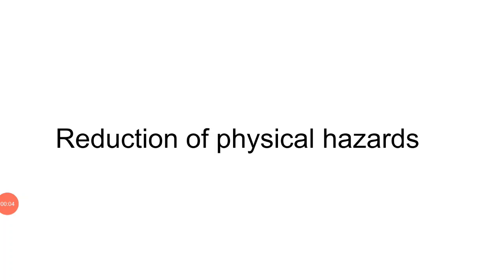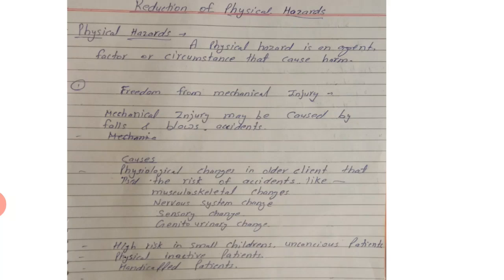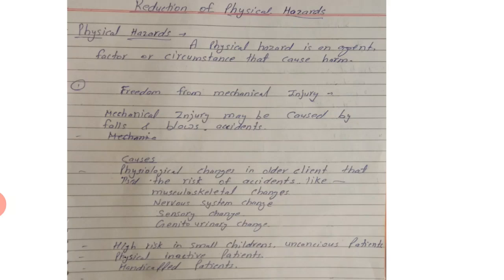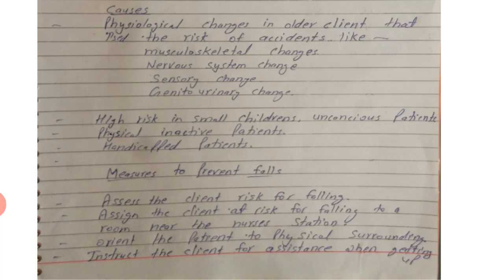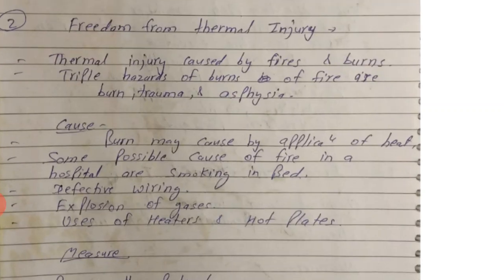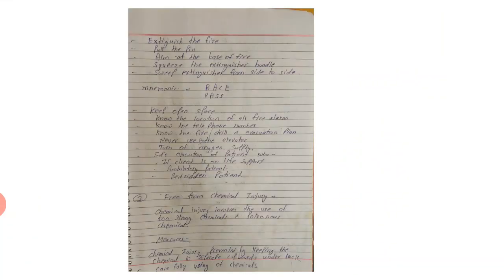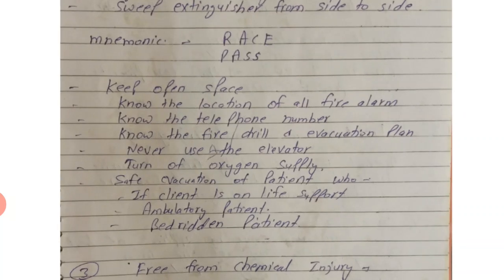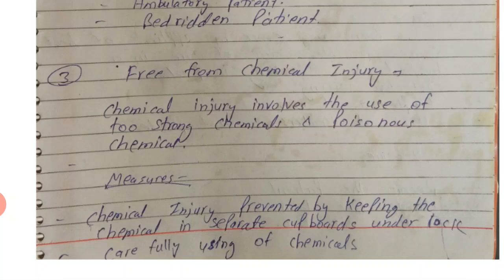Faculty:- Meenakshi Ma'am Topic:- Reduction of Physical Hazards.